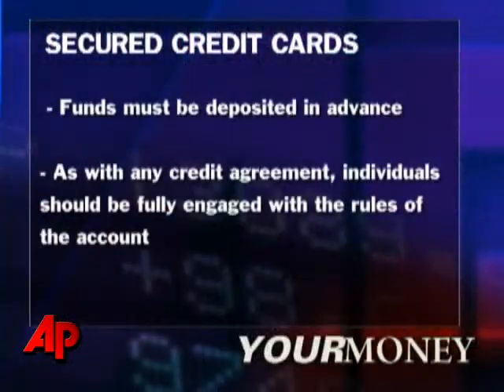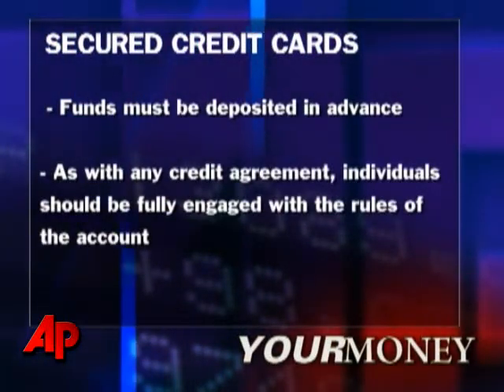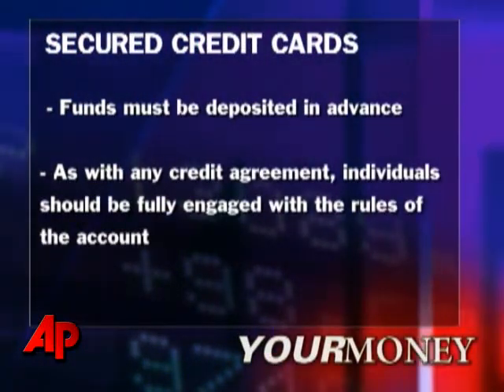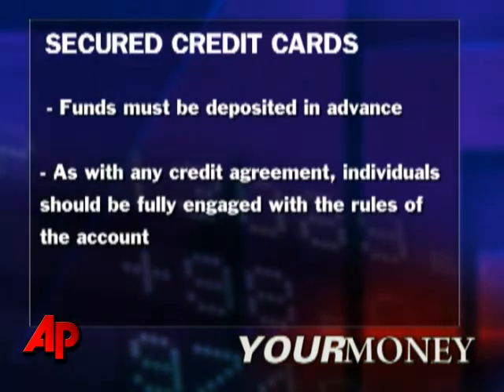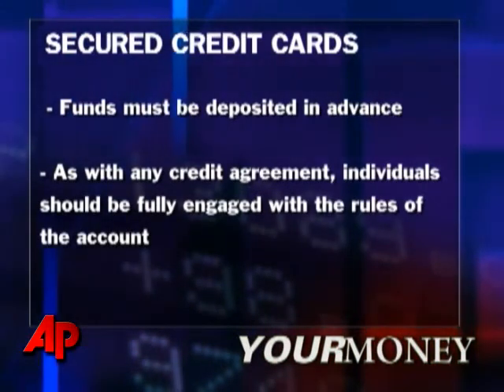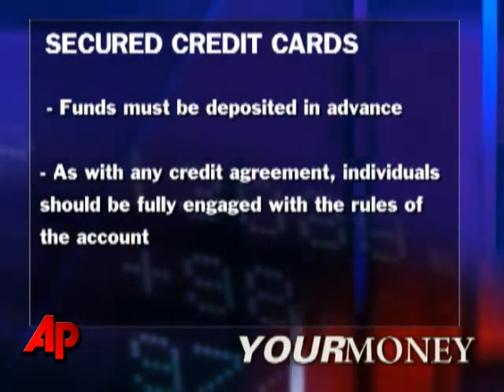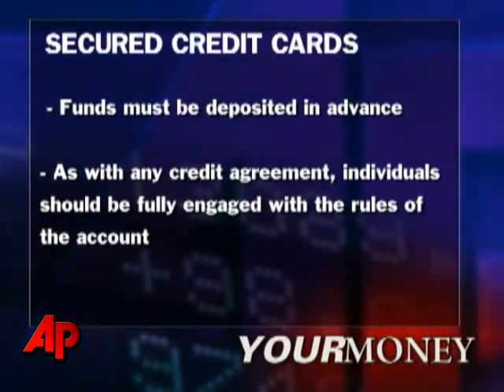Your Money: Secured Credit Cards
For people with limited credit, secured credit cards are one option available to meet your spending needs. AP Personal Finance Editor Trevor Delaney explains.